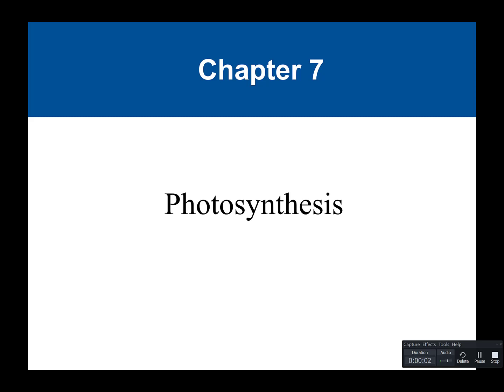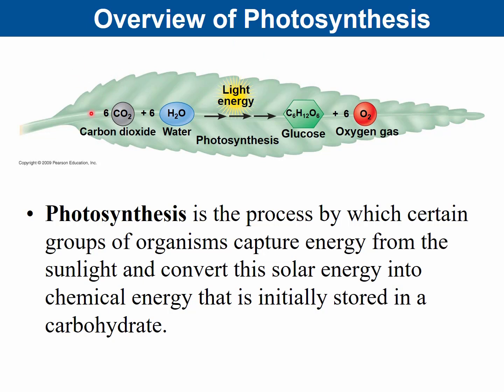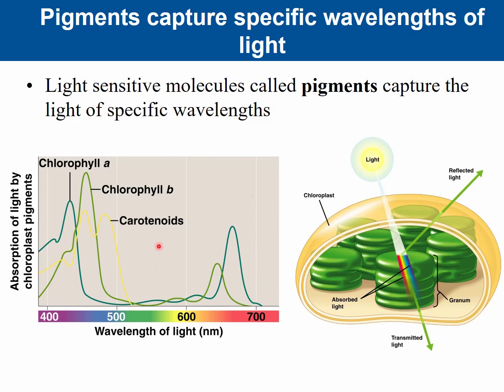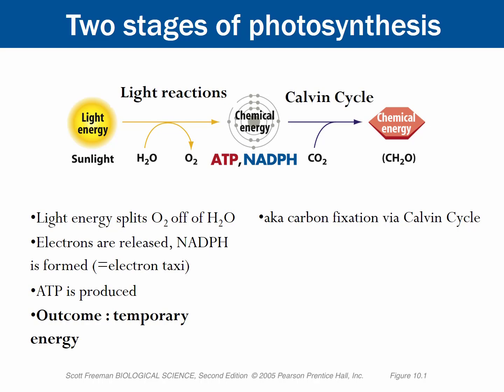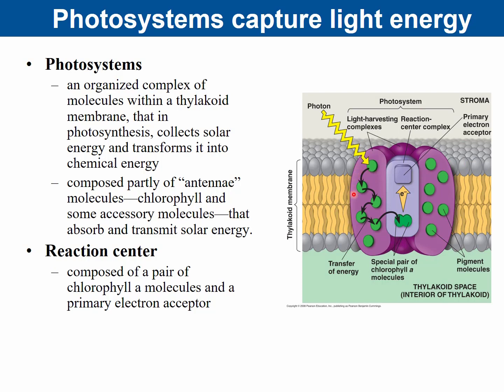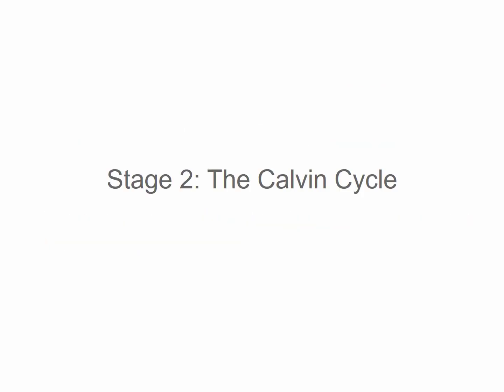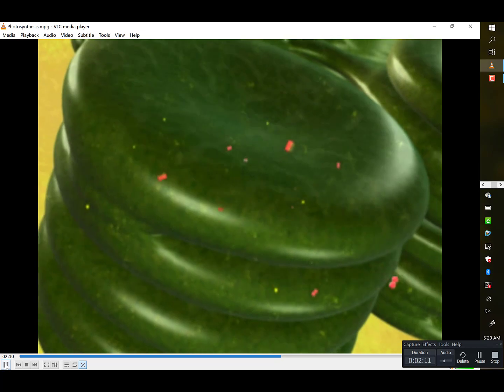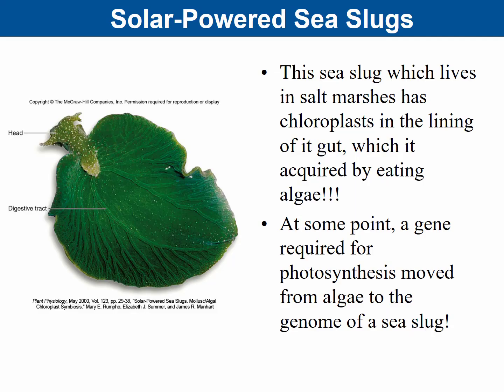Chapter 7 Photosynthesis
This video covers photosynthesis for General Biology (Bio 100) at Orange Coast College (Costa Mesa, CA).